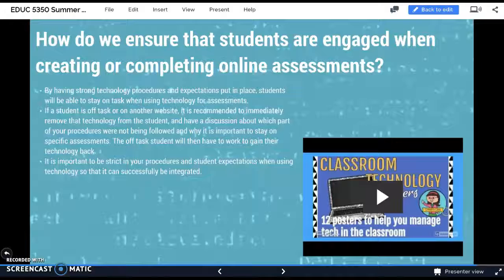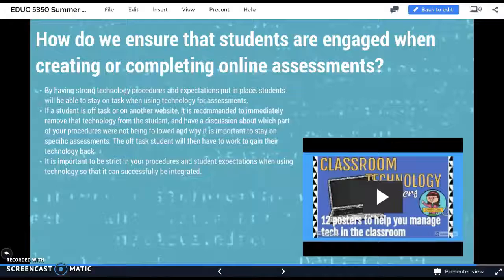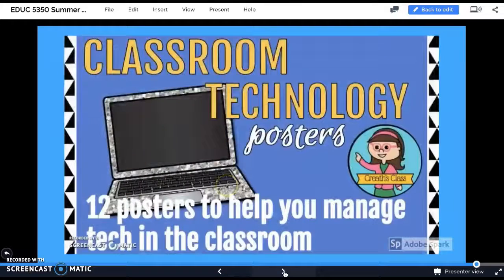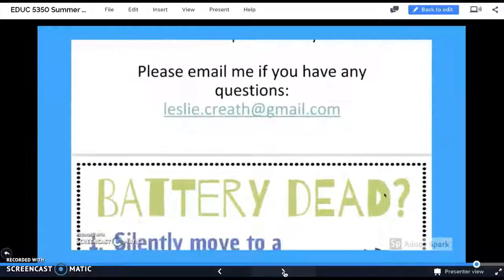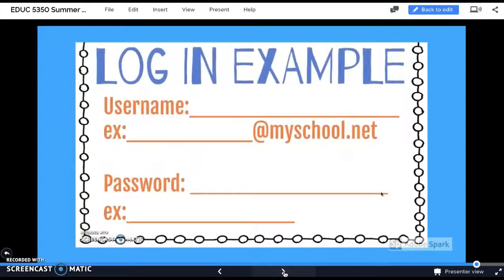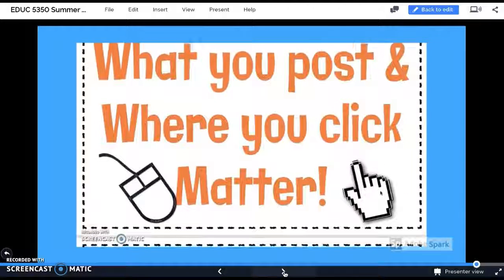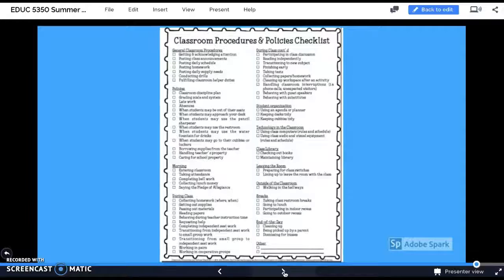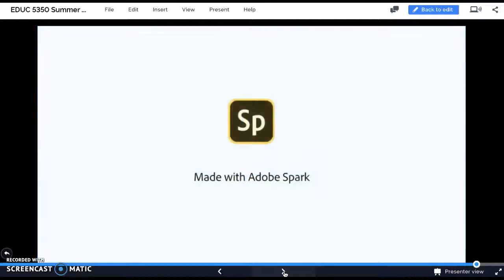Overcoming Technology Challenges #3: Off Task Students